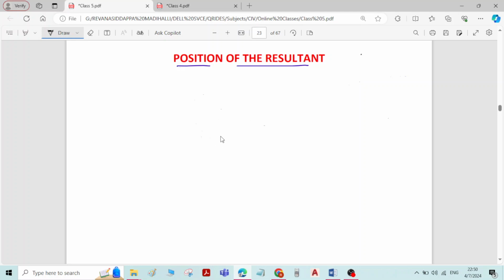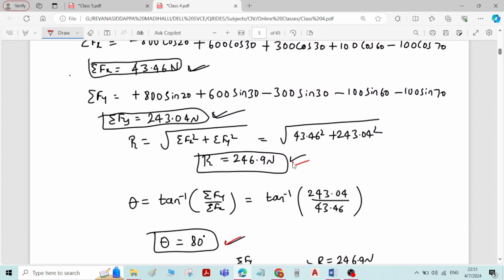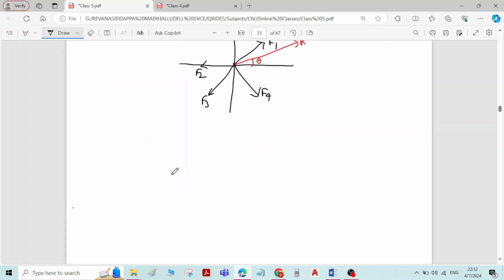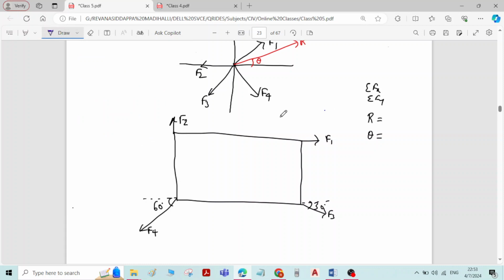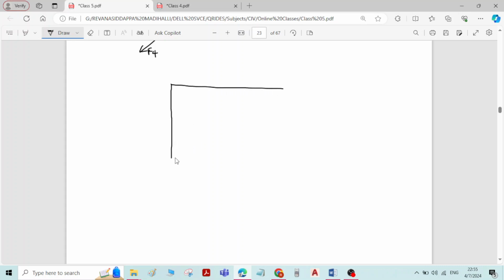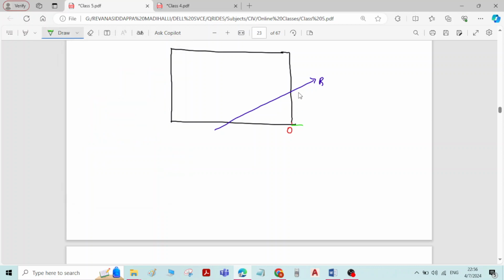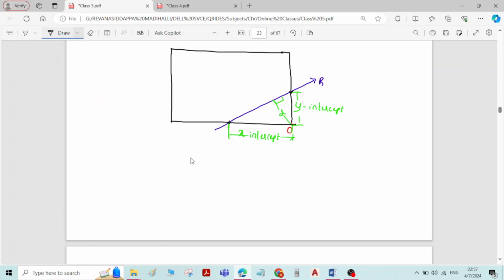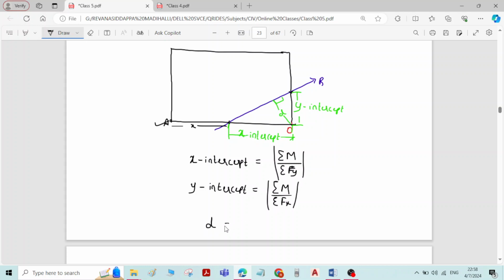24 Position of the Resultant force Formuleae